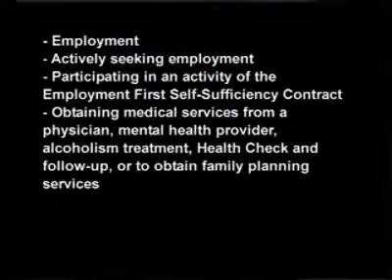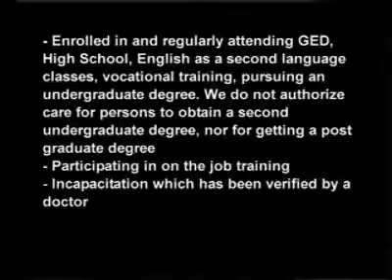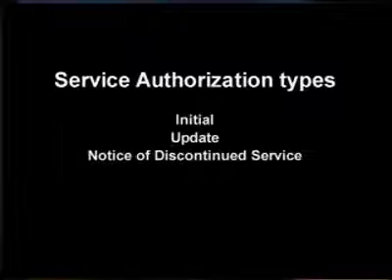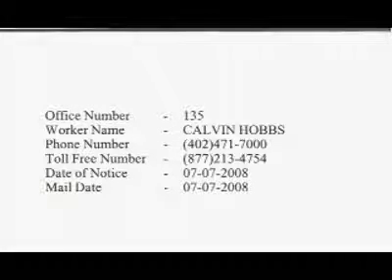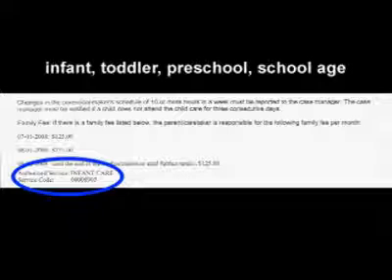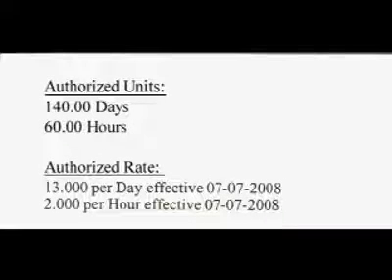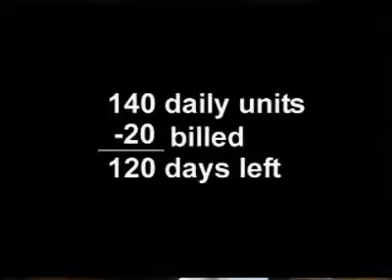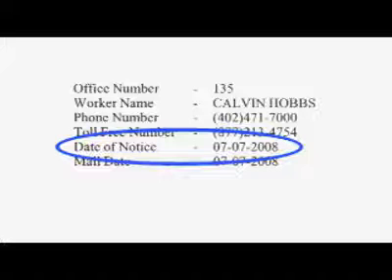Child Care Provider Training - Part 1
This two-part presentation covers authorization, attendance, billing and payment proceedures that licensed child care providers need to follow.